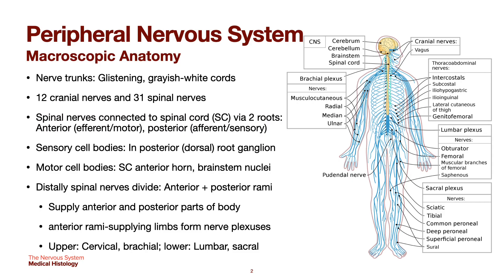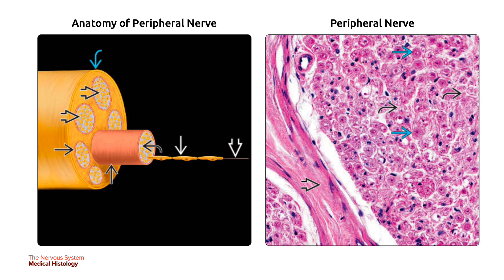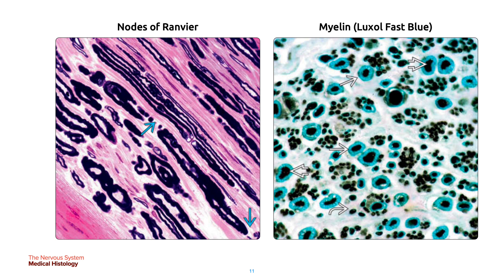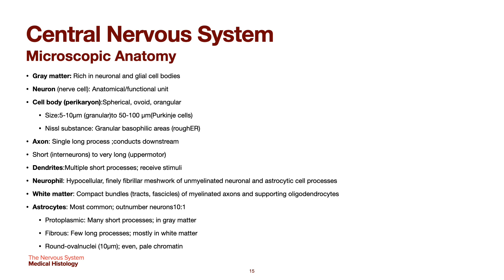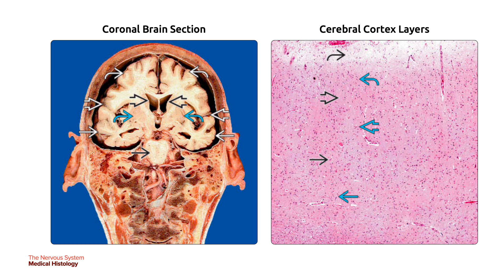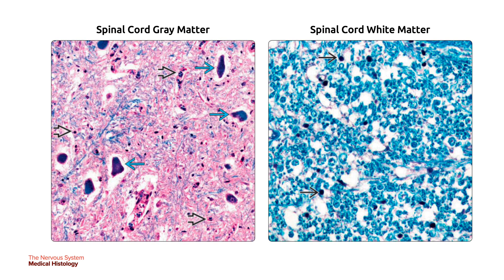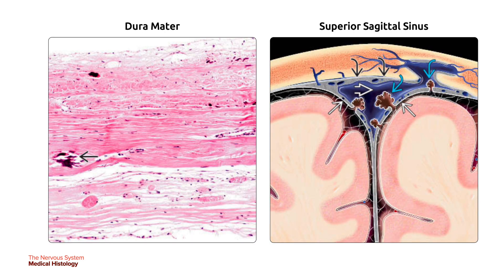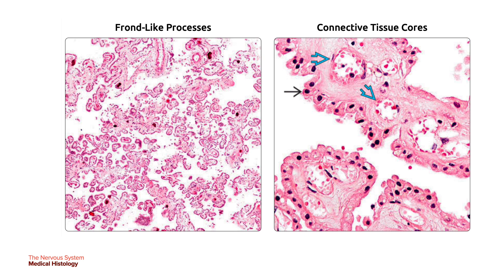HISTOLOGY | The Nervous System